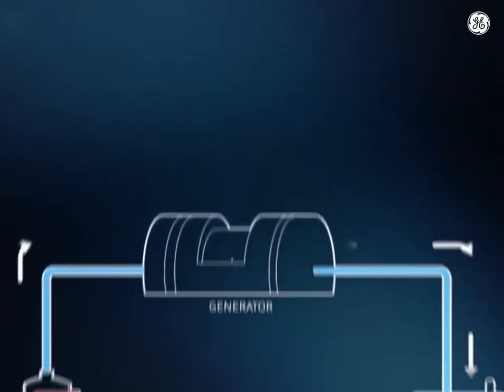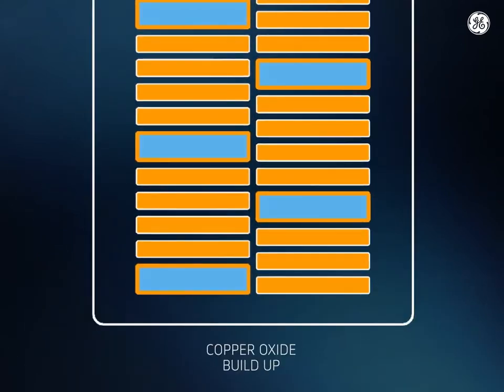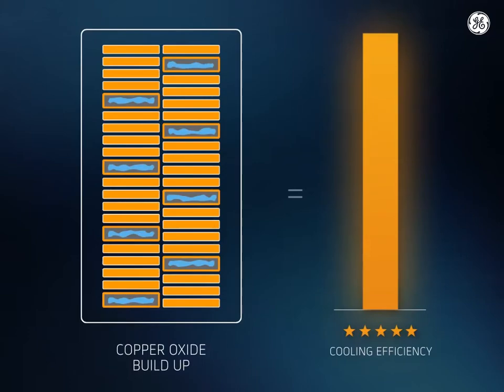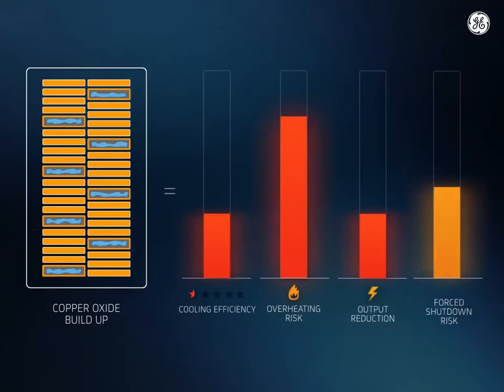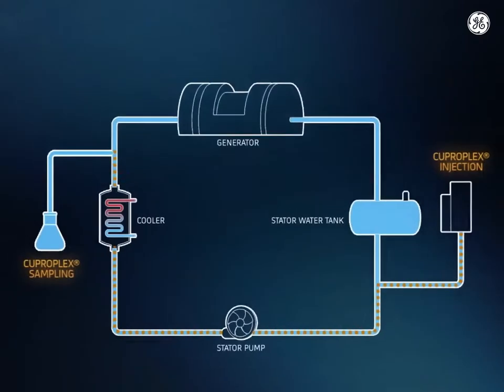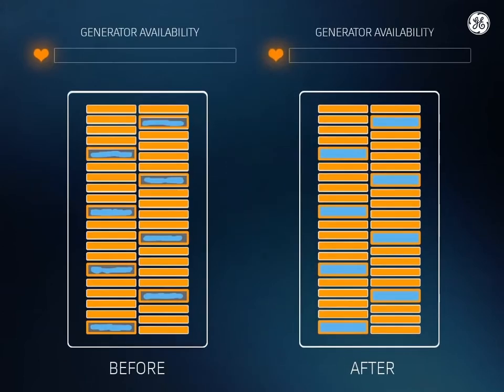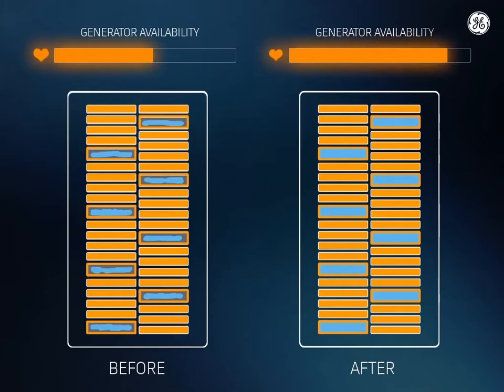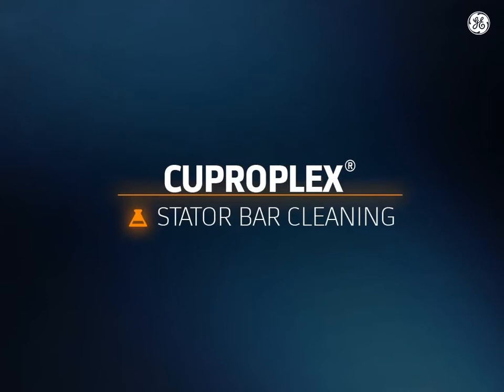GE Generator Cuproplex | Power Plant Services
GE offers a range of availability and performance boosting solutions, covering all cooling technologies, all generator sizes, and all OEMs.